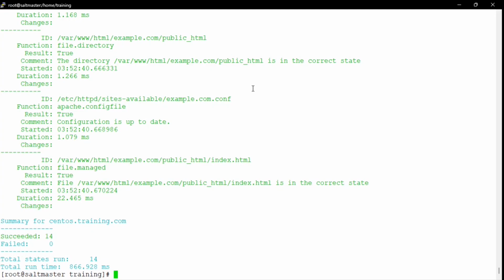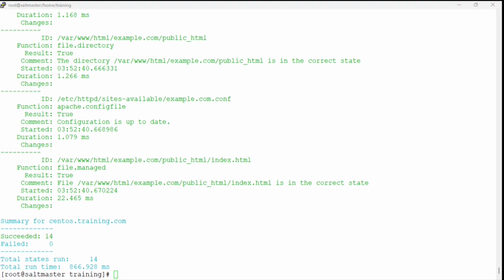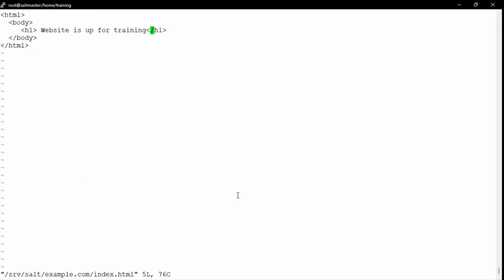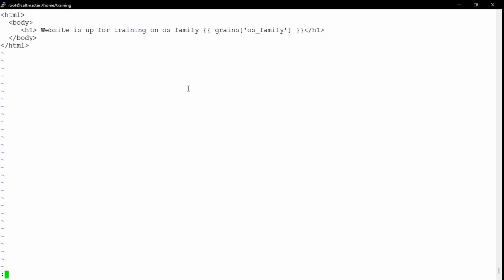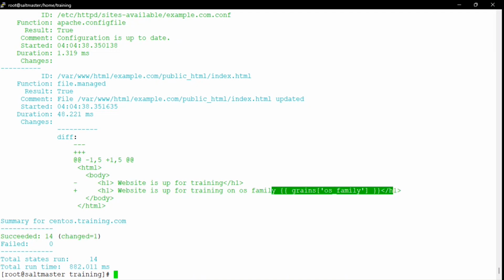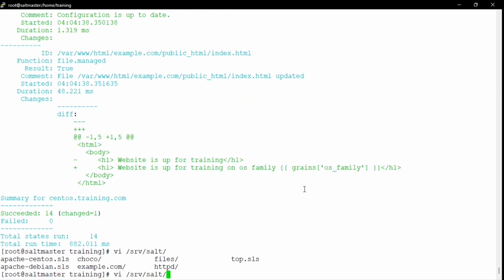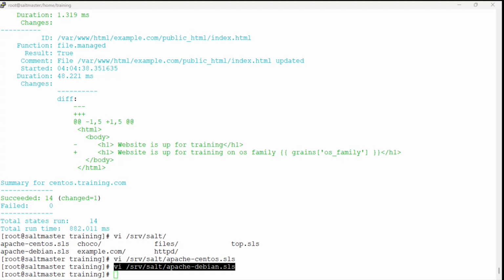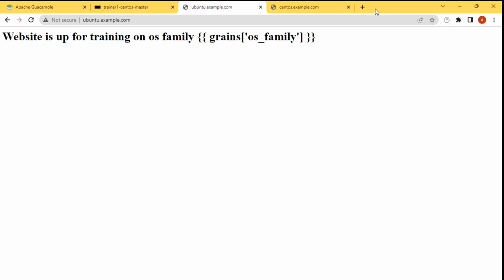saltstack grains and templates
24. saltstack grains and templates